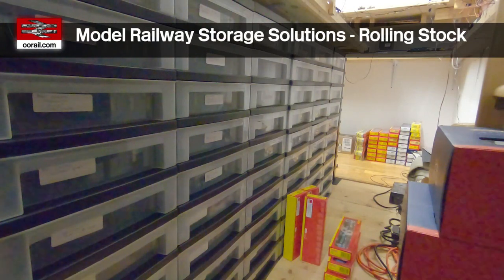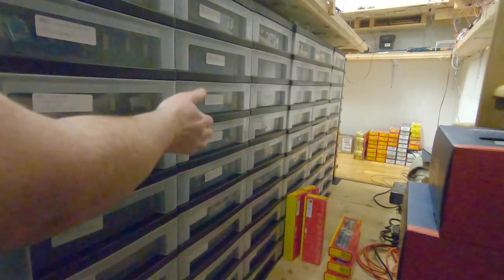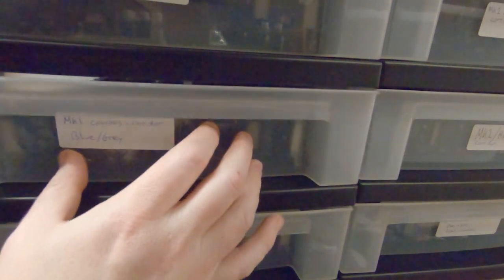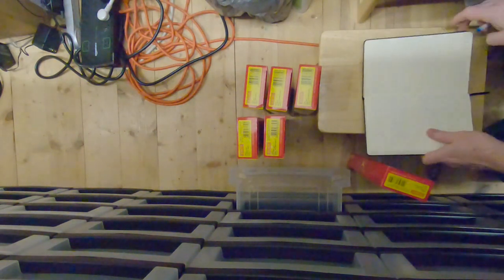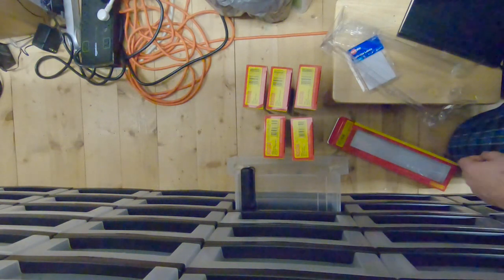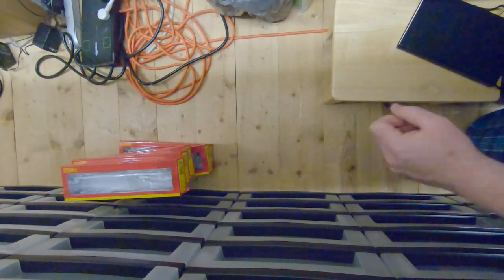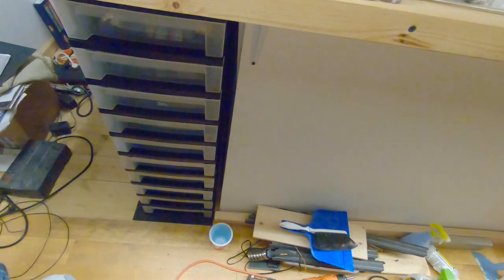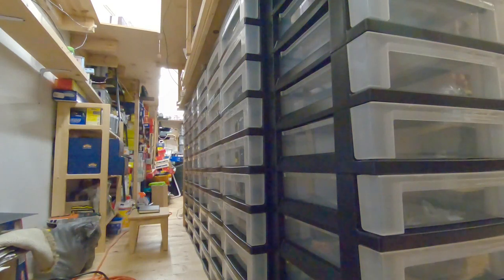Is this the Ultimate Layout Storage System for Your Model Railway? | oorail.com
In this video I give a short tour of the new Model Railway Storage System that I put together using seven 10-drawer storage units. Each unit is approximately 40 inches (102cm) high and has 10 storage drawers per unit. Each drawer can accommodate at least six coaches (OO scale) and up to seven coaches (HO scale). The seven units fit under an eight foot (just under 2.5m) section of the layout. This section allows me to store over 420 coaches in just 8 feet! Is this the Ultimate Model Railway Storage System?

Chapters:

00:00 Introduction
01:15 Quick Bottom Line
03:49 Scotrail Mk2F
05:03 Mk1 Coach Storage
06:22 Mk2 Coach Storage
06:55 Mk3 / HST Coach Storage
07:35 Adding New Stock
08:44 The Log Book
11:40 Preparing boxes for storage
13:15 A Closer Look
18:21 Conclusion

Amazon UK:

Amazon US: